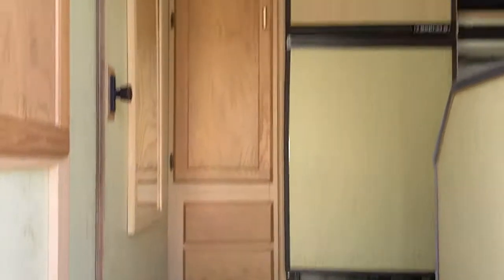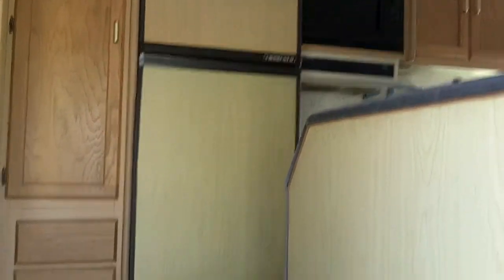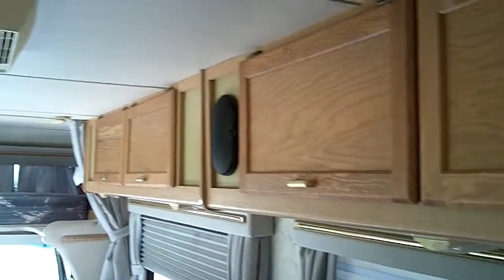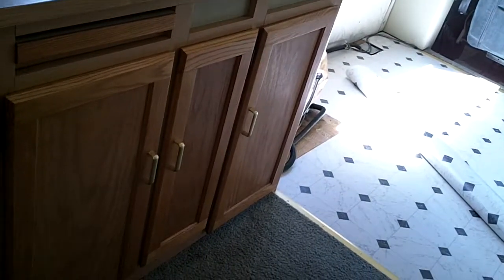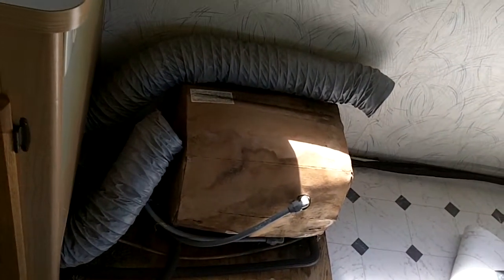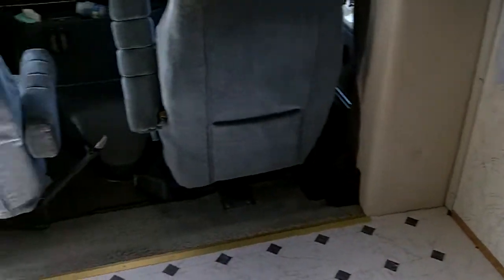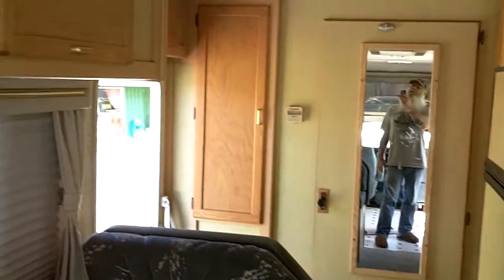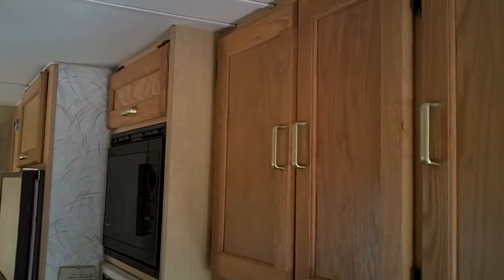Joey's Mobile Tattoo Rig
Trying to get Joey mobile for Special Events.
Once I get the cabinets built, he'll be go to go!